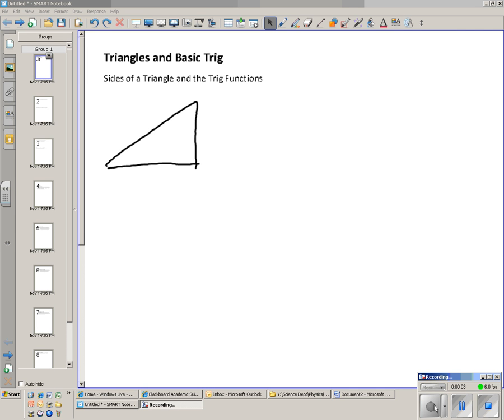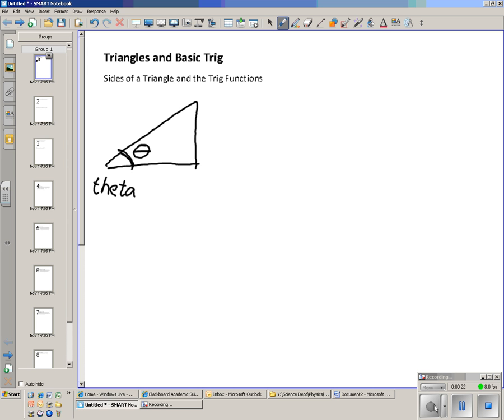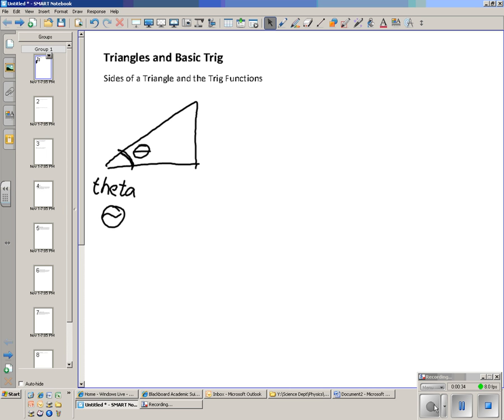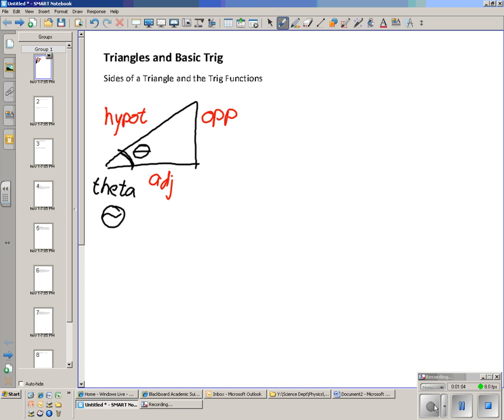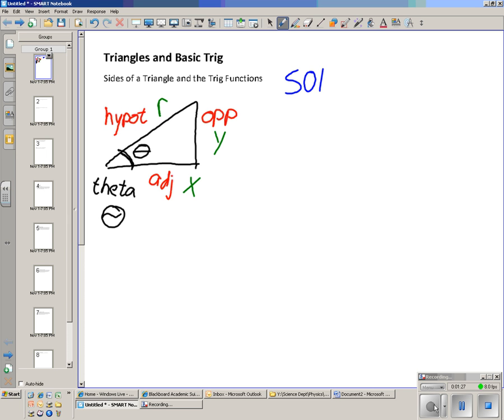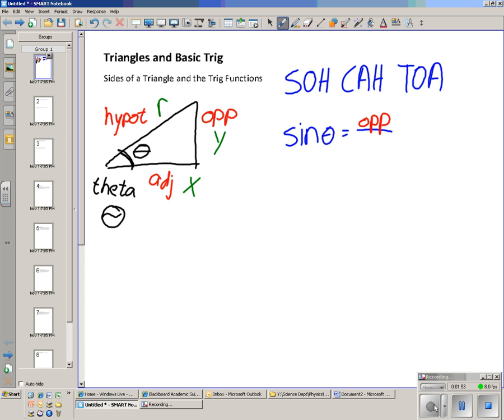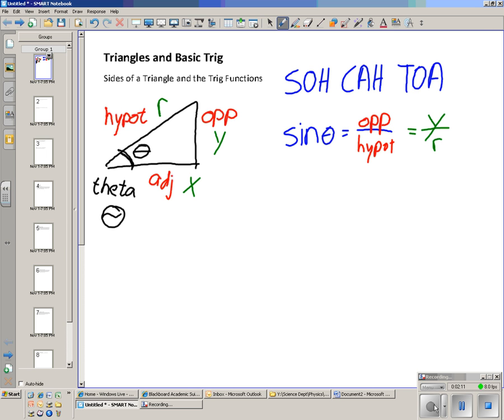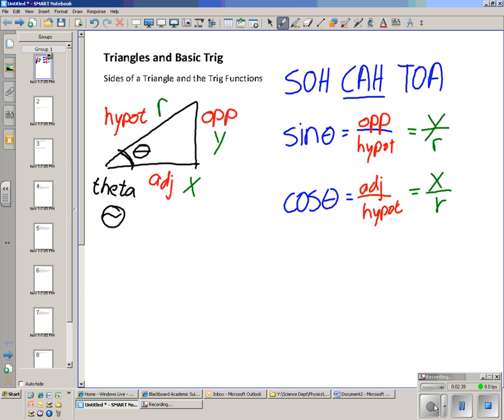How to videos Triangles pt 1, Sides and Trig Functions